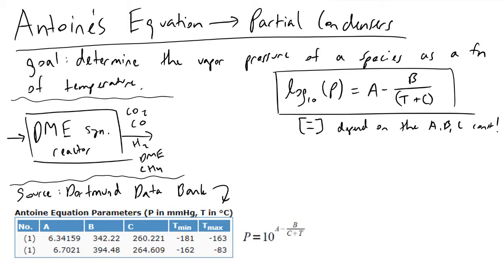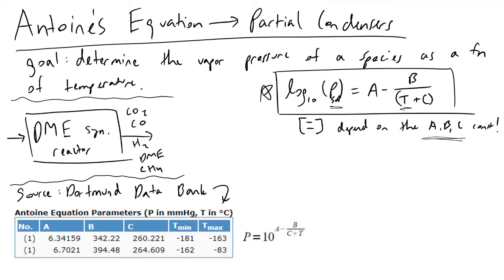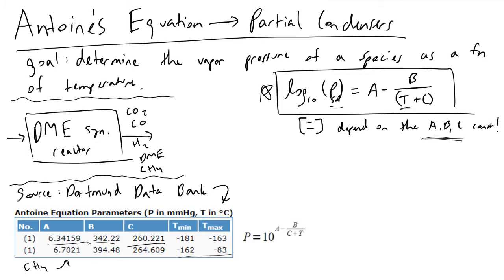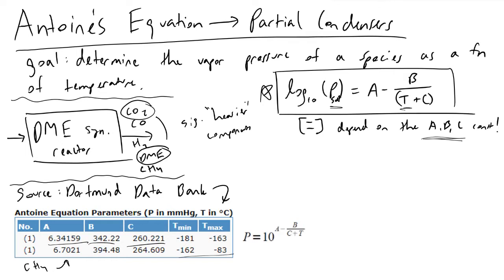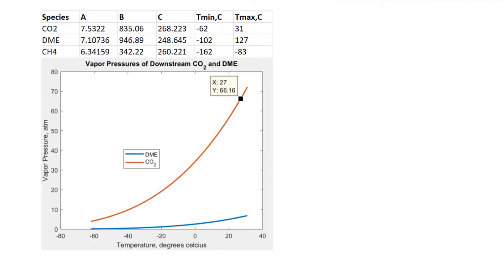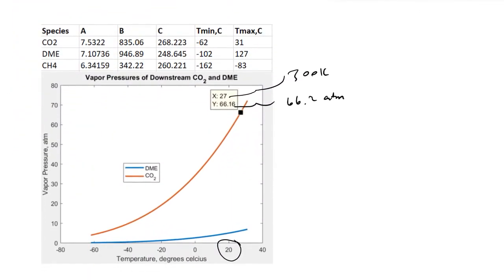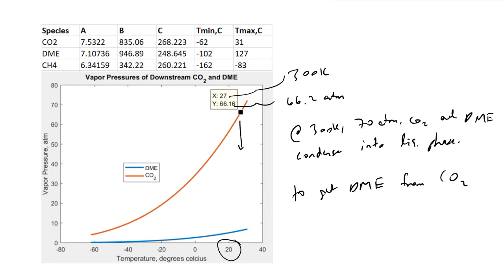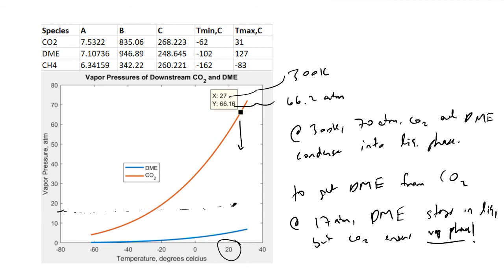Antoine's Equation Intro and Example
I introduce Antoine's equation, the motivation behind it, and walk through an example in which we optimize partial condensers to separate a product from reactor effluent.